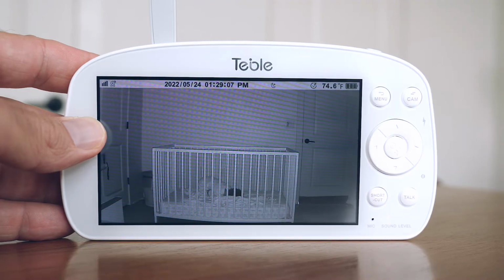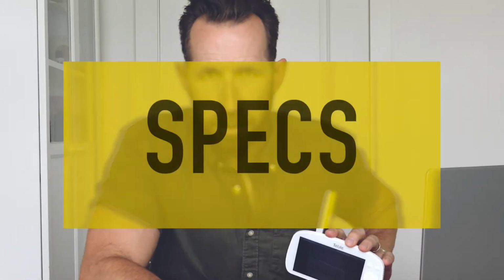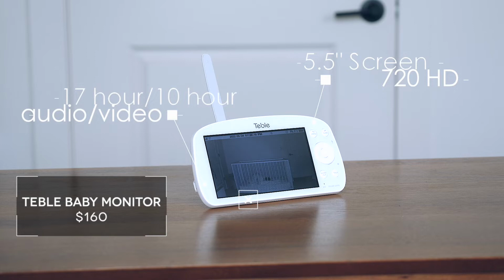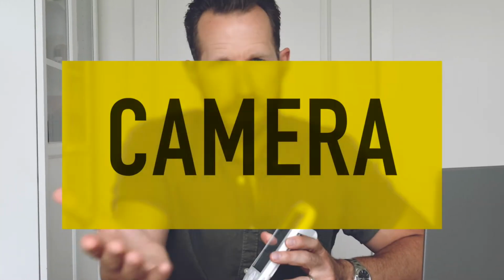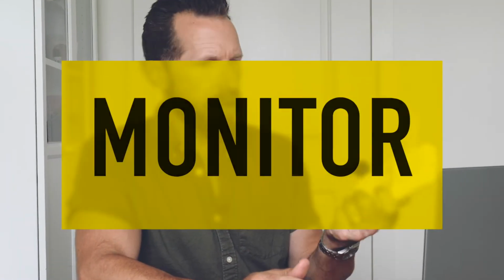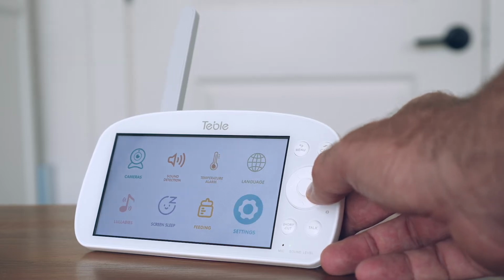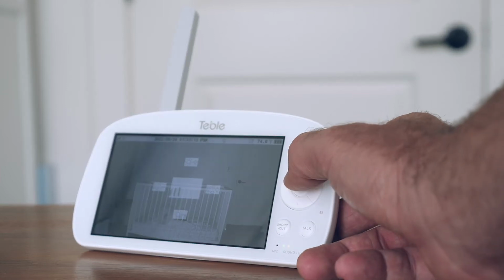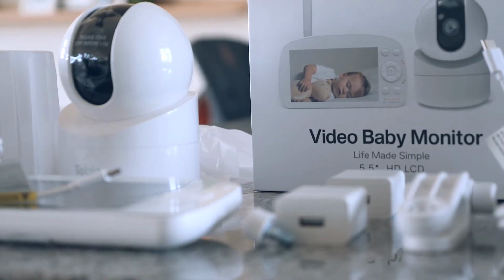Your NEW baby monitor? Full Review of the Teble baby monitor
You have a kid?! That's great. But now you have to decide where to spend the seemingly million dollars worth of supplies you need/want. Baby carrier, stroller, car seat, crib, bottles, cleaners, diapers, clothes and a baby monitor quickly fill the registry but there are TONS of options for all those categories.

Teble reached out to see if I wanted to try their new $160 baby monitor and I have been very impressed.

Standout Features:
5.5" 720p HD LCD screen
17 hours of audio only battery life and 10 hours for video
340 degree of camera rotation and 90 degree tilt
Various features like feed alert, sound alert, temperature alert

Lots impressed me about this middle-priced baby monitor but the battery life, clear screen and plug-and-play are the standouts.

Link on Amazon

Thoughts? Leave them in the comments below!